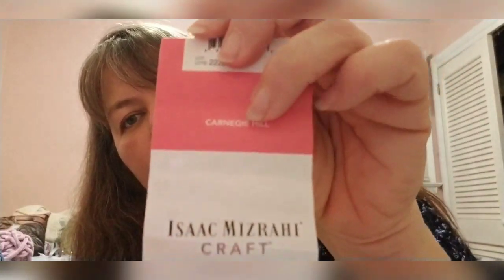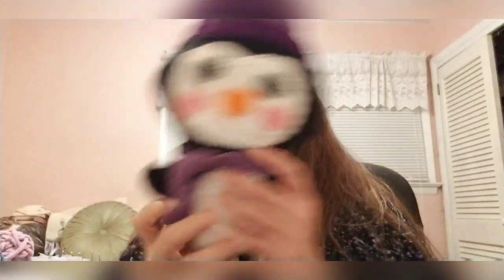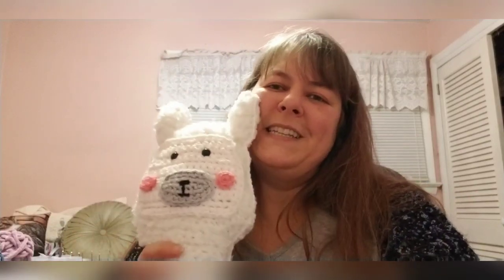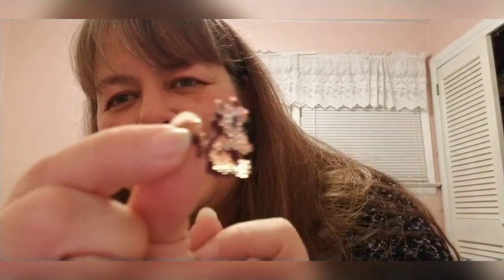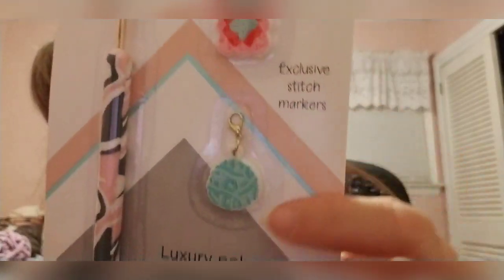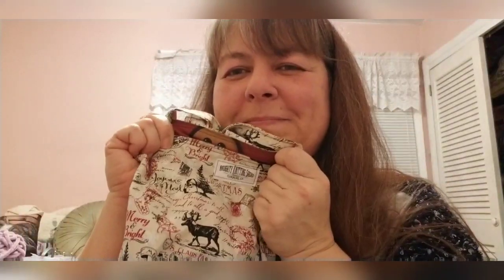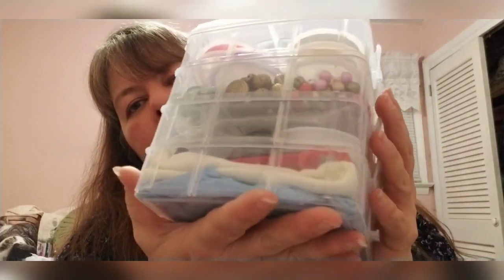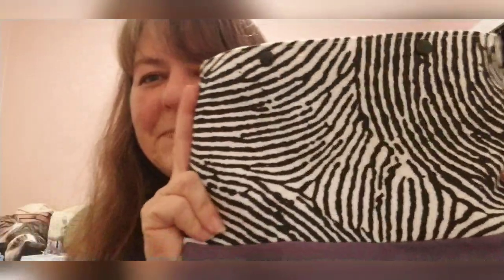The Yarn Speaks Twenty-four: Cuddlers, Beaded Squirrel, and lots of New Stuff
Naughty Knitting Sacks on Etsy

Crime Scene Knits/deborahofdallas Finger print bag